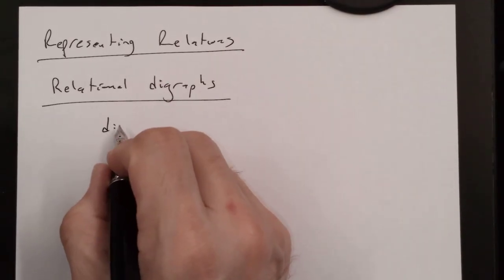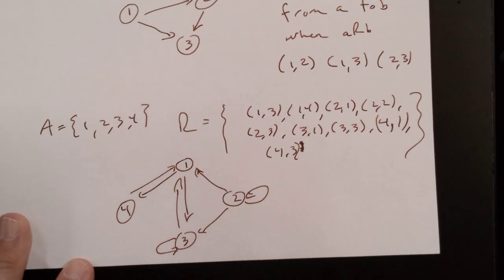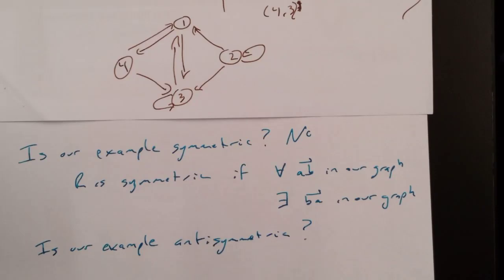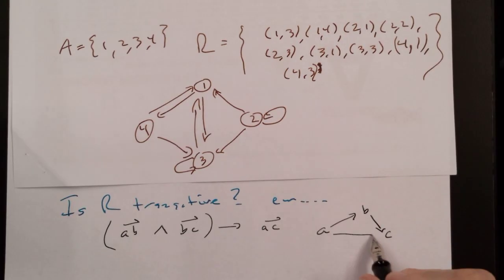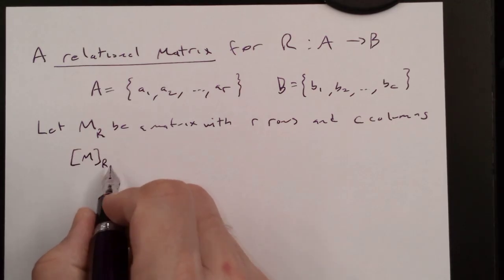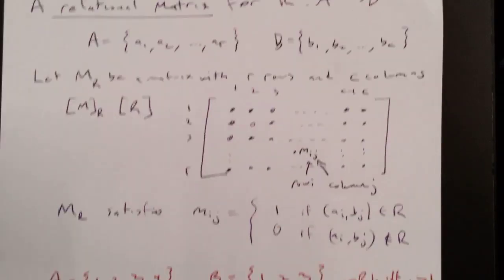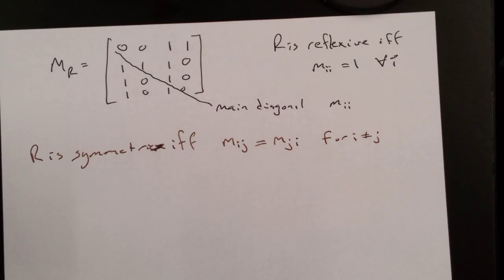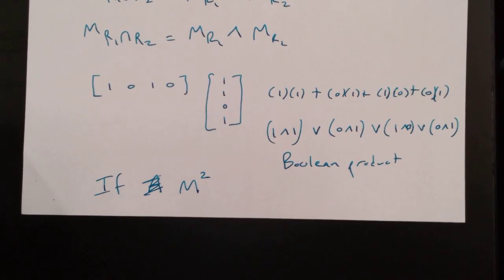SMA205 05062026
Class recording for SMA205 Discrete Mathematics for Wednesday May 6, 2026